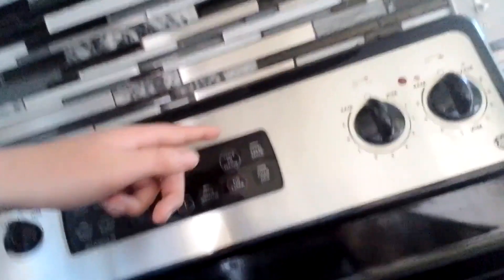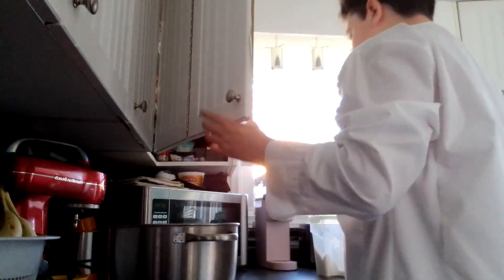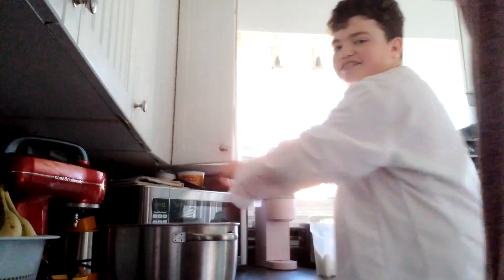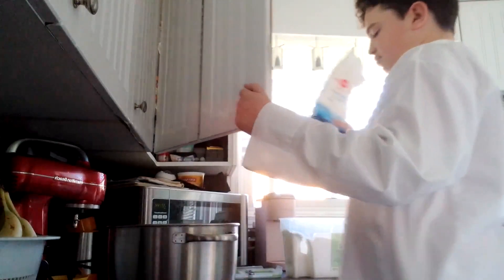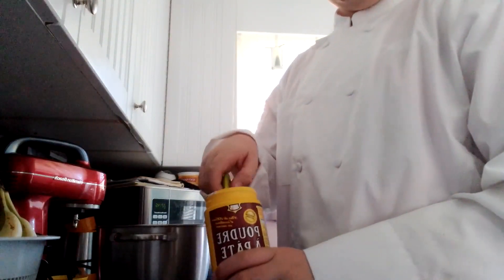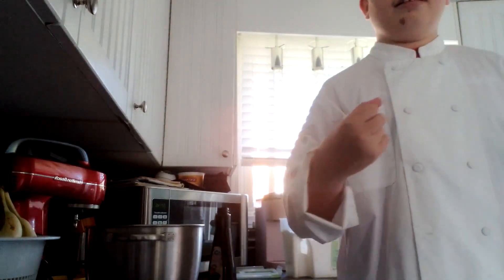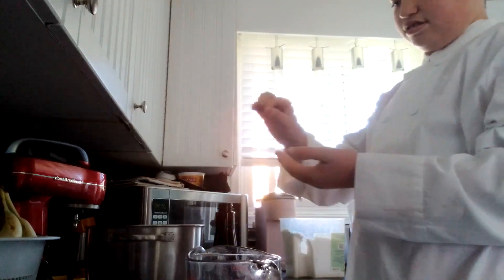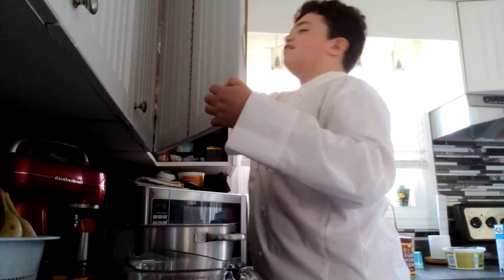How to bake a cake